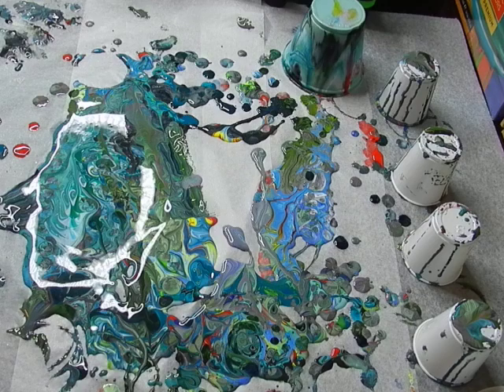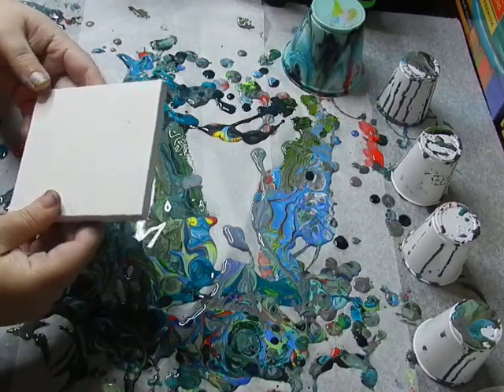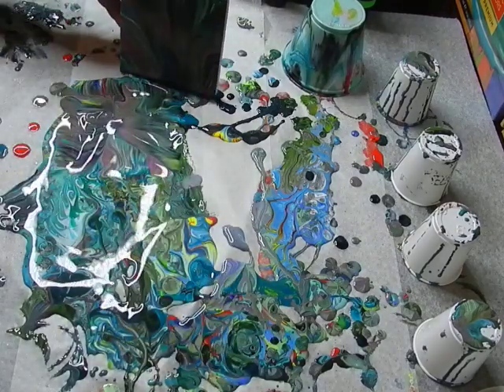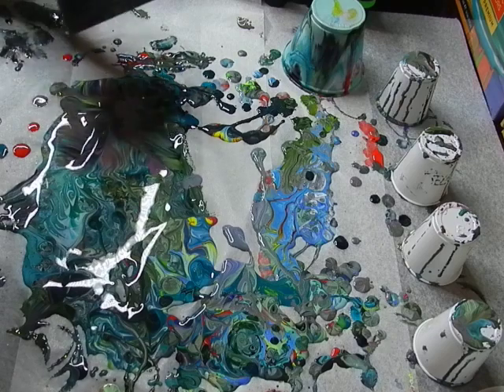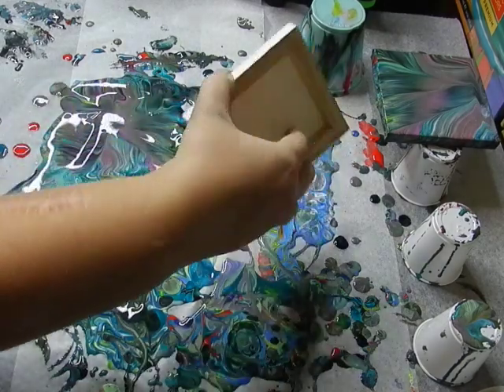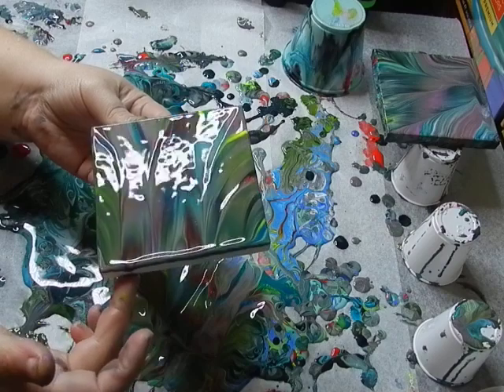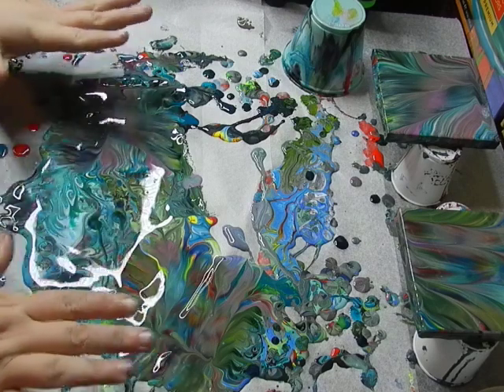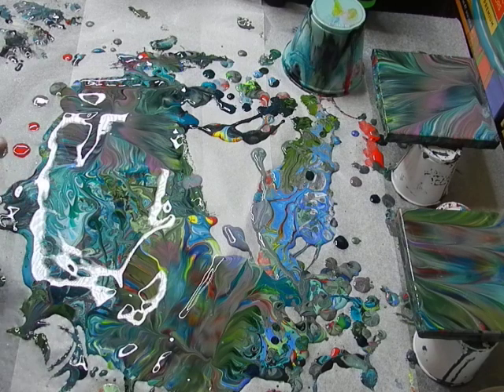(513) Dipping mini Arteza canvases in leftover Arteza premixed acrylic paint